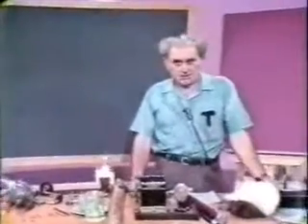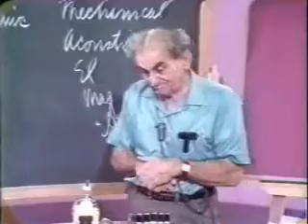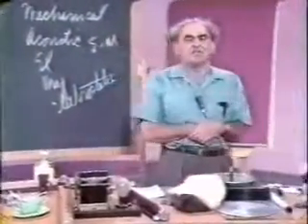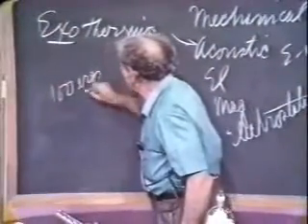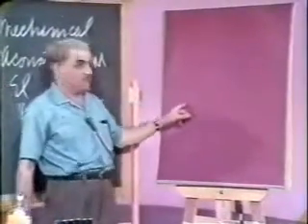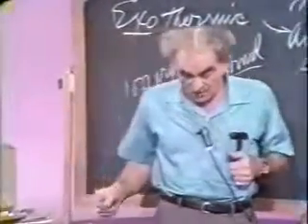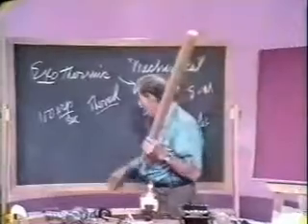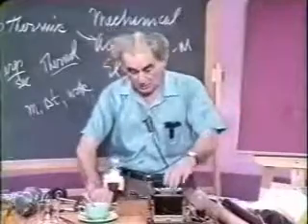Julius Sumner Miller - Physics - Heat Energy pt. 1